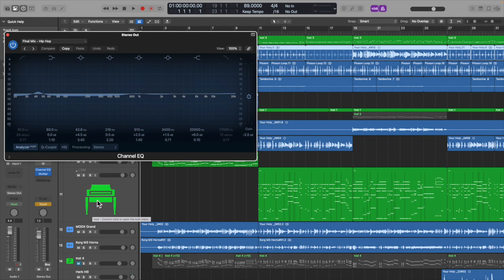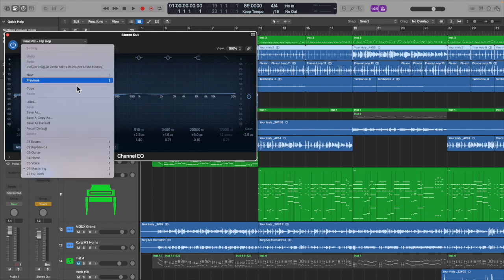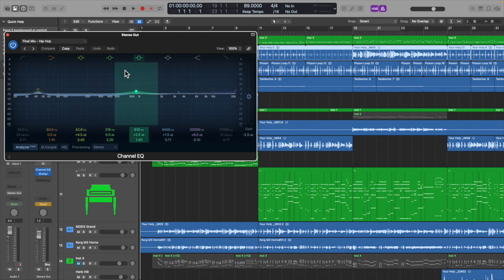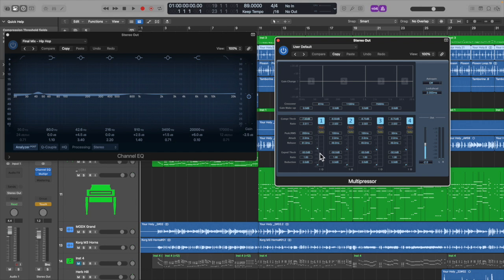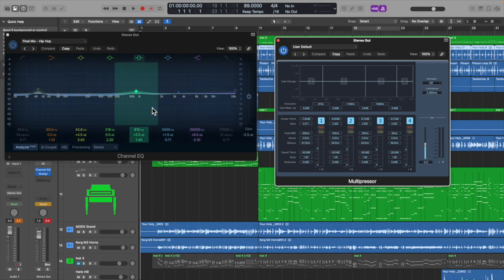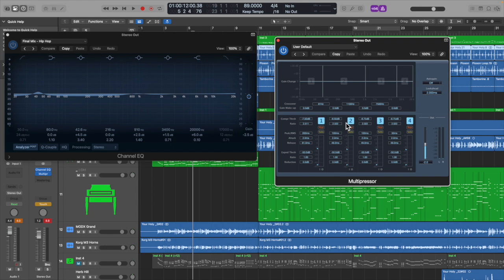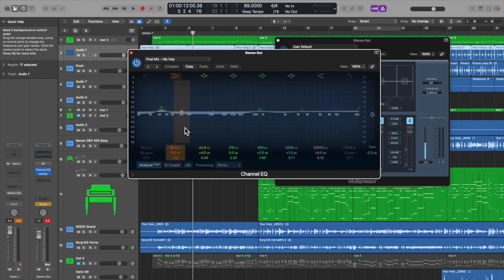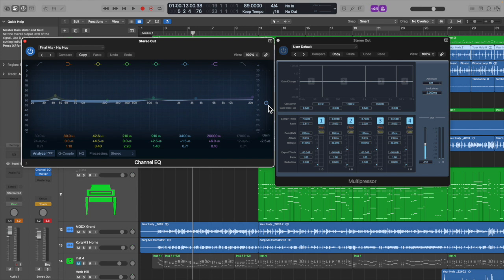Producer Points Season 4 Episode 28 Effective Mastering In Logic Pro 11